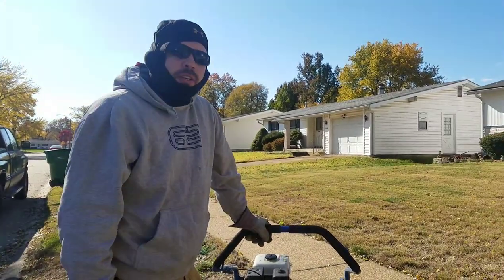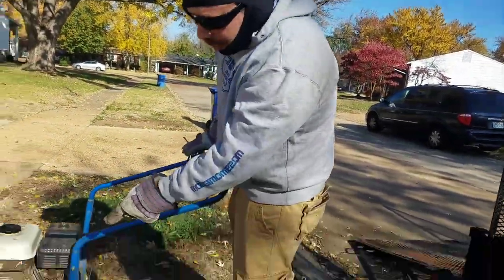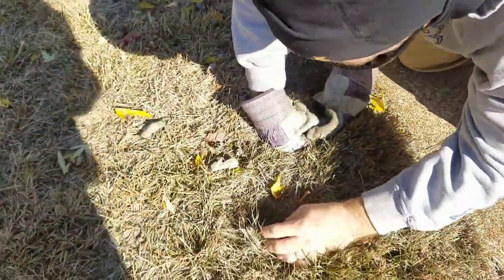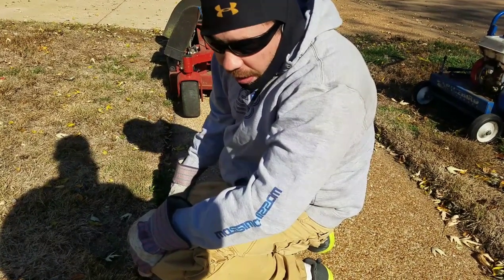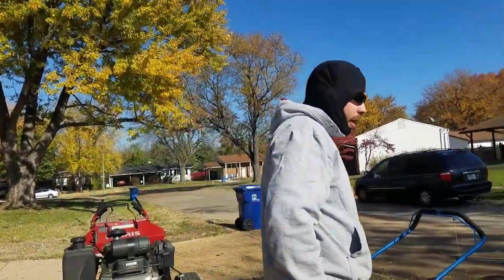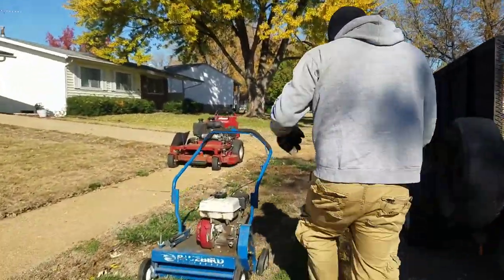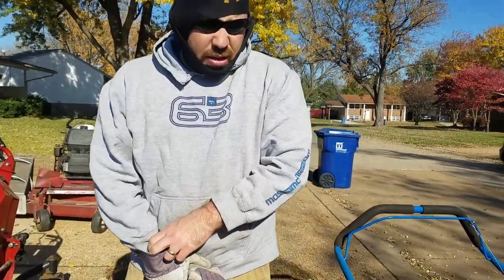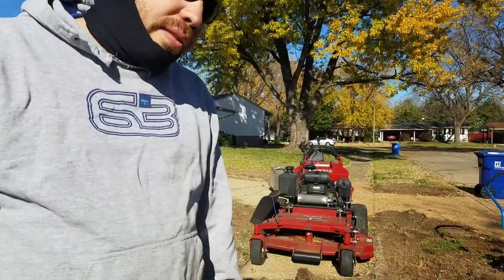Dethatching power raking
are jay making a dethatching power raking video